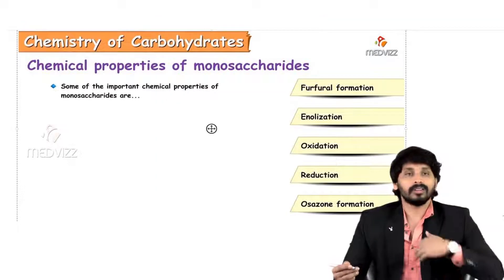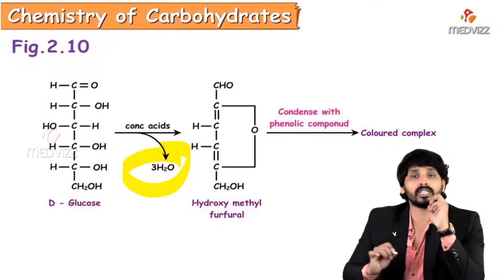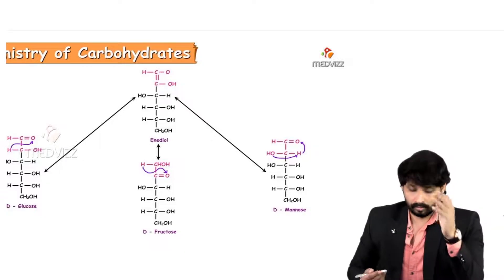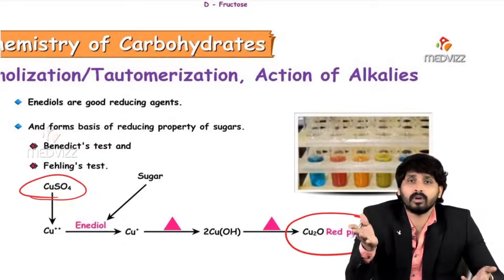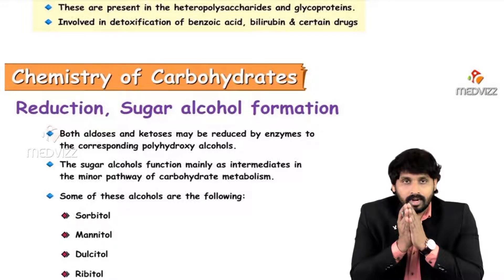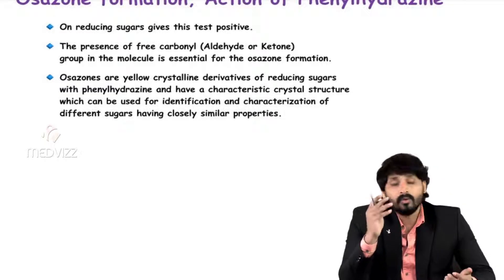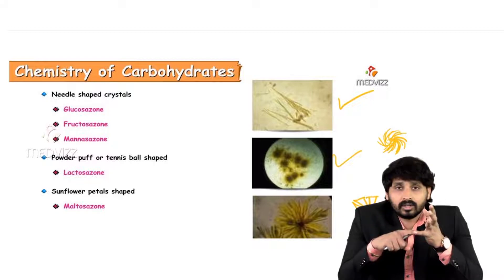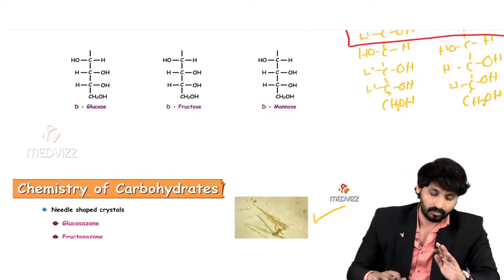13. Carbohydrate Chemistry - CHEMICAL PROPERTIES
Chemical Properties of Carbohydrates :

-Osazone formation: Osazone are carbohydrate derivatives when sugars are reacted with an excess of phenylhydrazine. eg. Glucosazone
-Benedict’s test: Reducing sugars when heated in the presence of an alkali gets converted to powerful reducing species known as enediols. When Benedict’s reagent solution and reducing sugars are heated together, the solution changes its color to orange-red/ brick red.
-Oxidation: Monosaccharides are reducing sugars if their carbonyl groups oxidize to give carboxylic acids. In Benedict’s test, D-glucose is oxidized to D-gluconic acid thus, glucose is considered a reducing sugar.
-Reduction to alcohols: The C=O groups in open-chain forms of carbohydrates can be reduced to alcohols by sodium borohydride, NaBH4, or catalytic hydrogenation (H2, Ni, EtOH/H2O). The products are known as “alditols”.